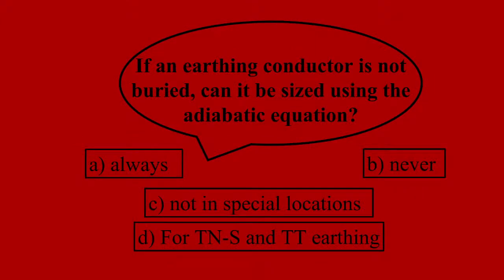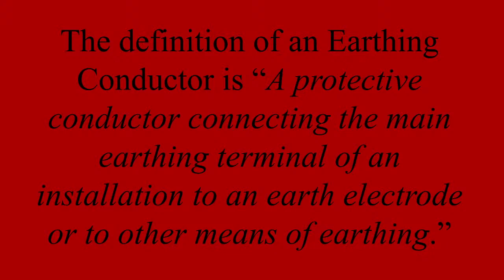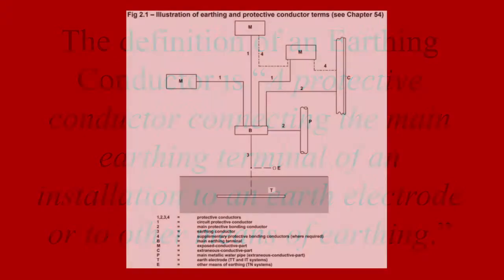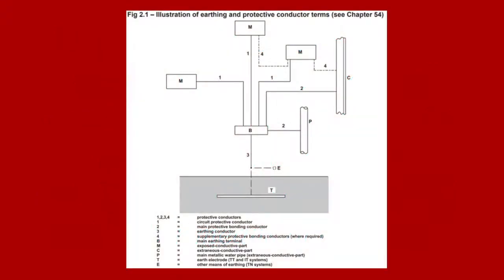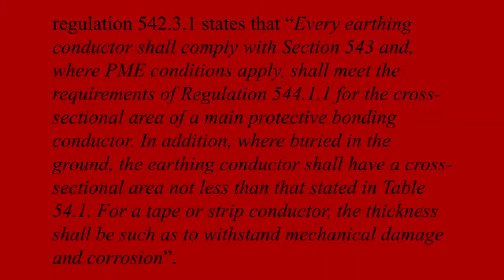Facebook Live Q&A